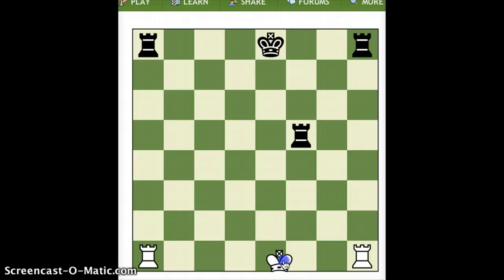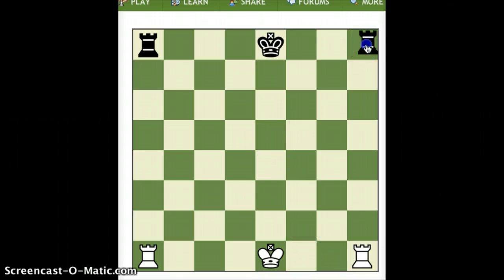Castling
Castling in chess